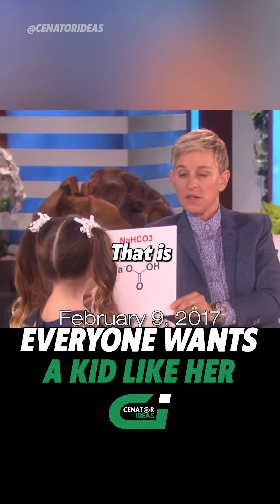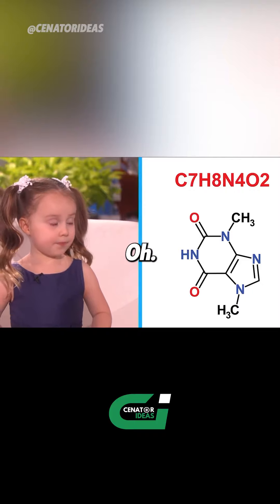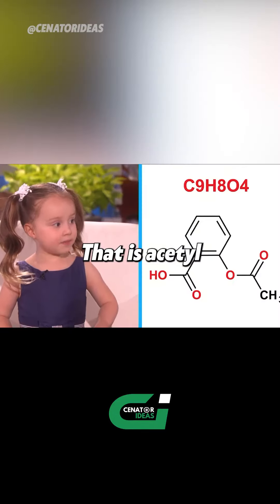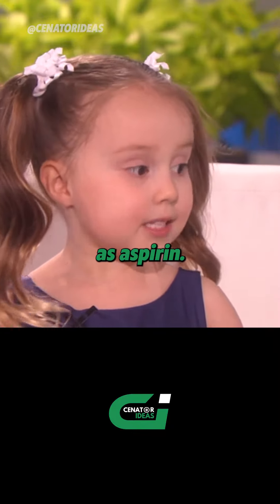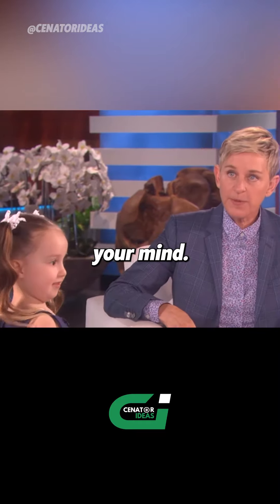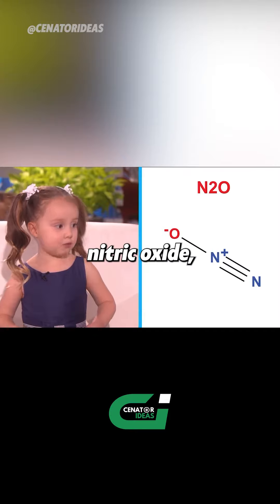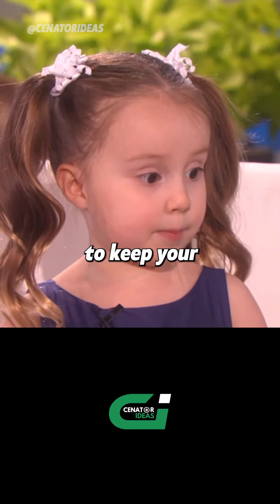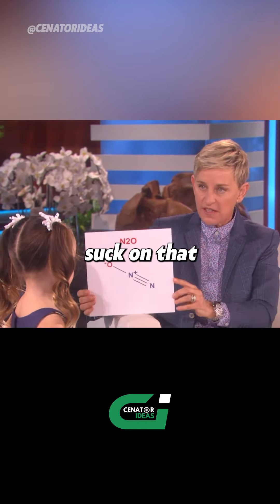Everyone wants a Kid Like her